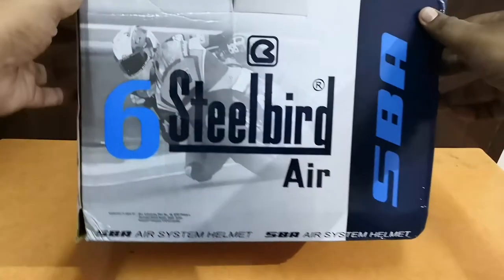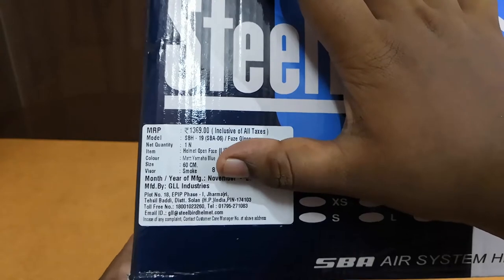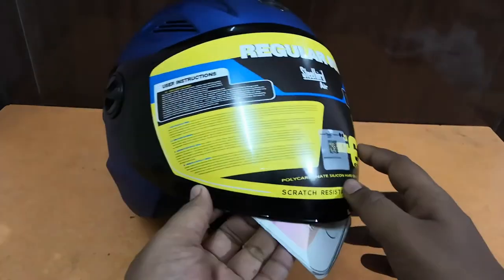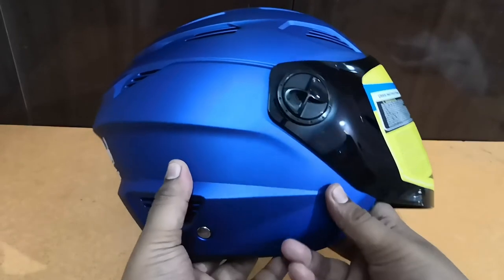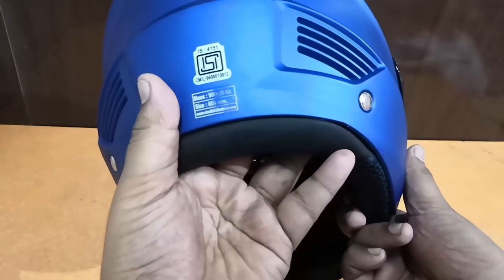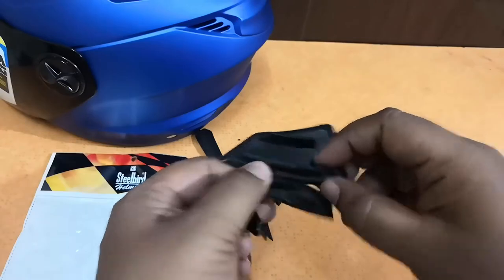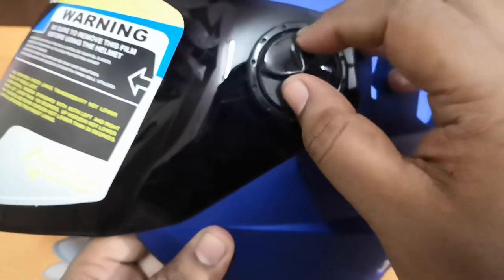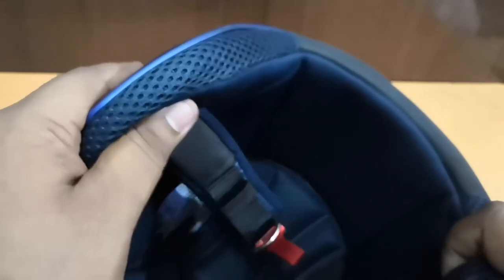SteelBird SBA-6 Fuze Unboxing & Review - Stylish & Good Quality Helmet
Hey Guys , in this video let's do the Unboxing , hands on Review of the SteelBird SBA-6 Fuze Helmet !

😇 Want to help Us  - Please Use our Below Links to Buy Online !

Ok Bye